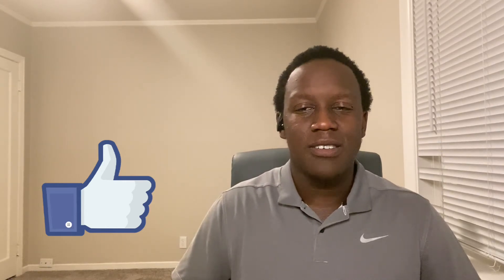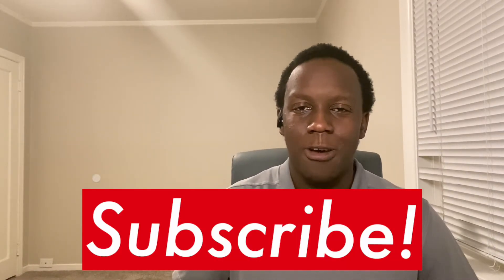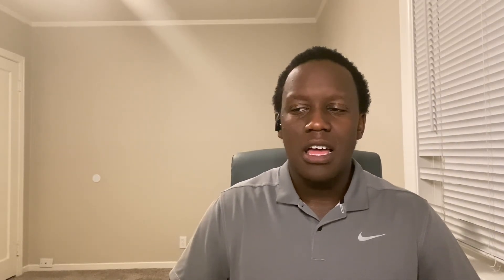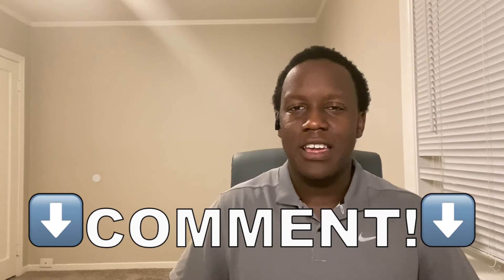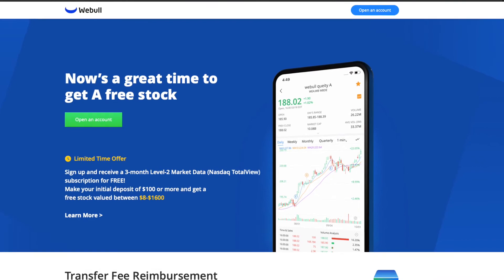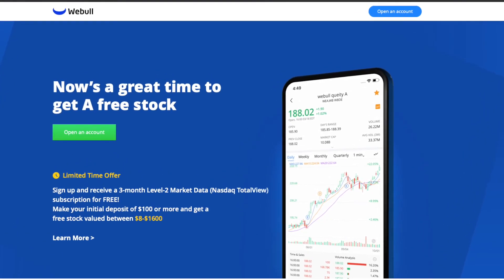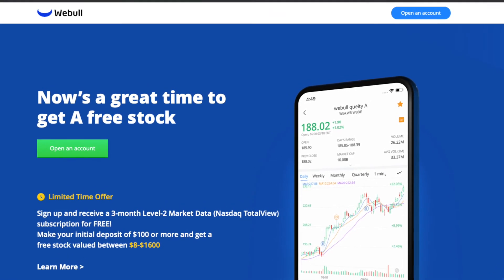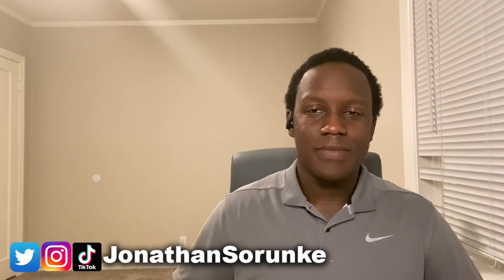Payroll Tax Cut: What Is It? How Does It Affect Me?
Here’s a video discussing President Trump’s Executive Order mandating the Payroll Tax cut, the problems with the tax cut and how I plan on handling the tax cut. I hope you enjoy!

Jonathan’s Favorite Stock Trading Platforms 📈:
Webull (1 free stock when you deposit $100, one worth up to $1600): Webull.jonathansorunke.com
Wealthfront (First $5,000 managed for free): Wealthfront.jonathansorunke.com
M1 Finance (Get $10): M1.jonathansorunke.com
Robinhood (Get 1 free stock valued up to $500): Robinhood.jonathansorunke.com

Jonathan’s Favorite Credit Cards 💳:
Amex Gold Card (40,000 MR points sign up bonus): AmexGold.jonathansorunke.com
Chase Freedom Unlimited ($200 sign up bonus): ChaseFreedomUnlim.jonathansorunke.com

What is the Payroll Tax Cut?

The Payroll Tax cut is a temporary deferral of the Social Security tax that is normally withheld by an employer on an employee’s paycheck. President Trump signed an executive order to have the payroll tax deferred from September 1, 2020 to December 31, 2020. Anyone who makes less than $4,000/ biweekly will qualify for the tax cut.

Problems with the Payroll Tax Cut

There are many problems with the Payroll Tax cut. For starters, there is no guarantee that the Payroll Tax will be forgiven. Second, the tax cut is hard to execute. Third, the way the executive order is written puts employers on the hook for the deferred payments if the employe was to leave their job.

How I plan on handling the Payroll Tax Cut

If I was in a situation where my employer didn’t let me opt out of the payroll tax cut, I would open a separate bank/brokerage account to hold the deferred payments. Next, I would determine the amount of money that is normally withheld from my paystub every pay period. Then, I would set up automatic deposits from the account I normally get my paycheck deposited into to this new account the day I get paid. I would continue this until my employer discontinues the payroll tax cut deferral.

Jonathan’s Favorite Book’s 📚:
Think and Grow Rich
How to Win Friends and Influence People
Unlock it
Rich Dad, Poor Dad
F. U. Money
Your Money or Your Life
The 4-hour Work Week

The content of this video is accurate as of this posting date. Some of the offers mentioned my no longer be available.